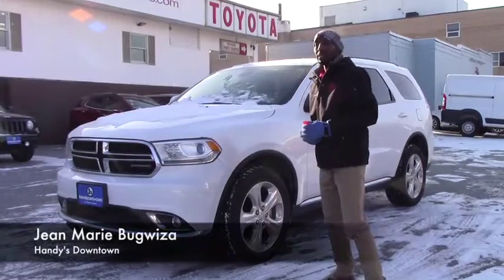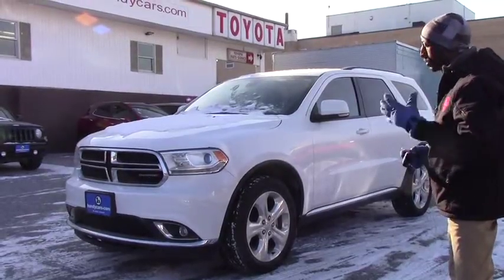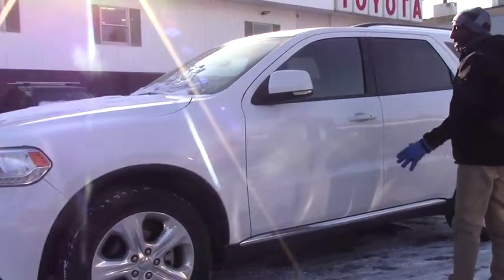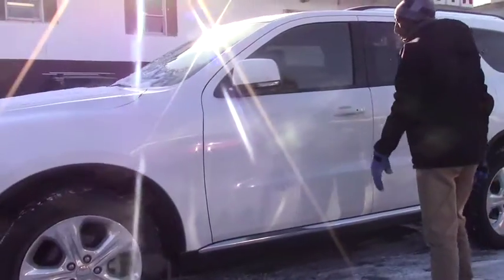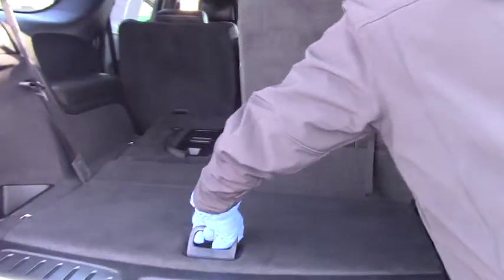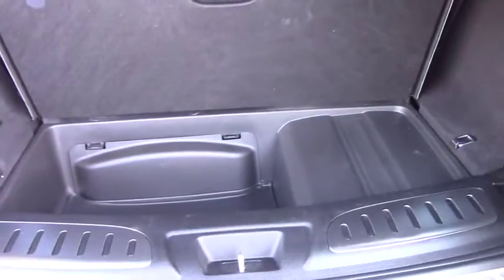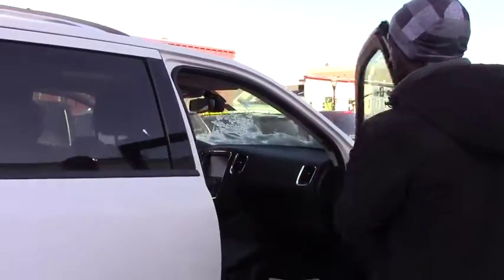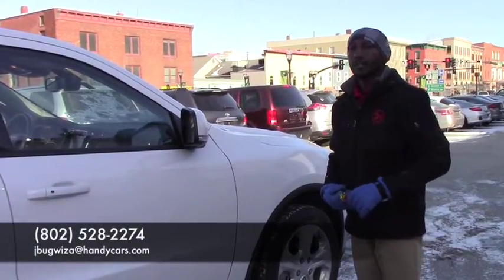Dodge Durango for Mike from Jean Marie